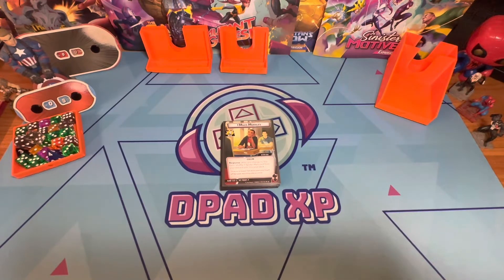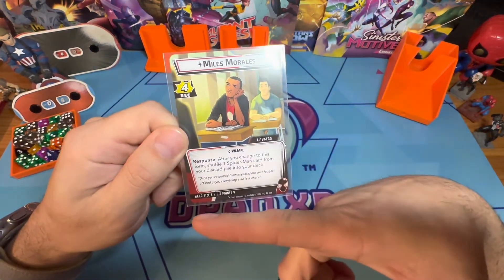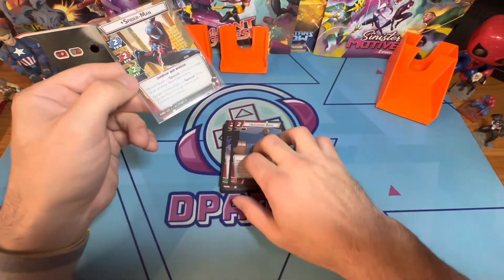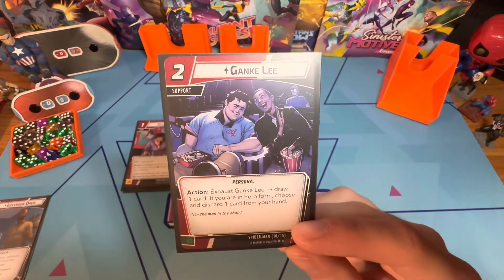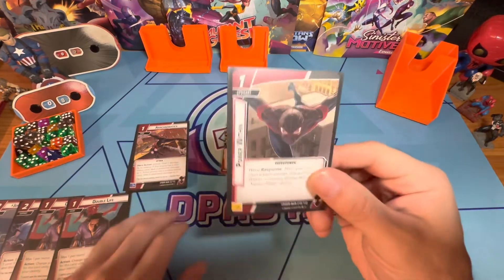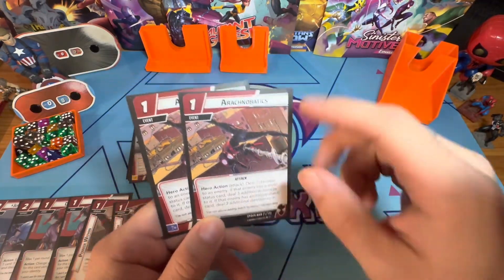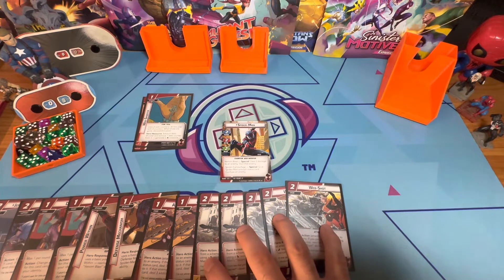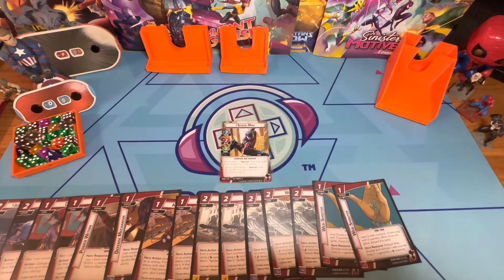Marvel Champions | Miles Morales Spider-Man | Review | 5 Minute Review | Hero Pack | Marvel Monday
Dpad Experience Podcast Presents
Marvel Champions : Rapid Review
Miles Morales Spider-Man 5 Minute Review

Give me 5 minutes, and I’ll give you a hero! Since you can mix and max aspects, and everyone has different play styles, it’s hard to say if a hero is “good or bad”. But, in 5 minutes I’ll tell you about the hero, abilities, and hero specific cards. I’ll tell you what I like, and dislike, and you can make a choice if that works out for you and how you play. Or, you can just trash my reviews. I mean, this is the internet after all.